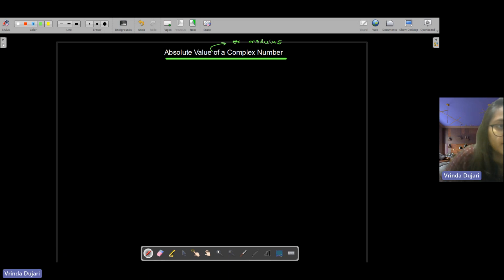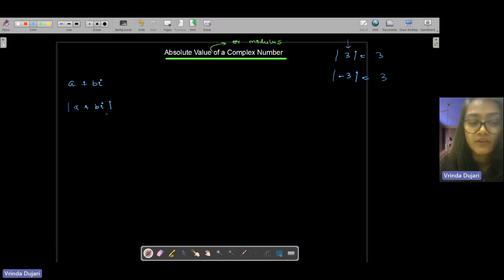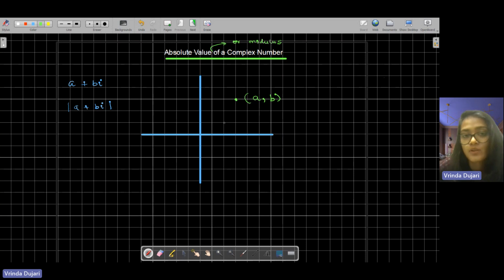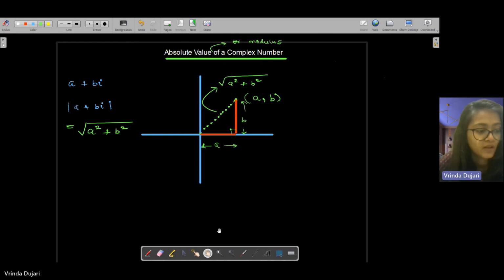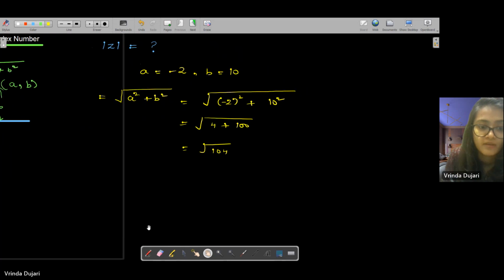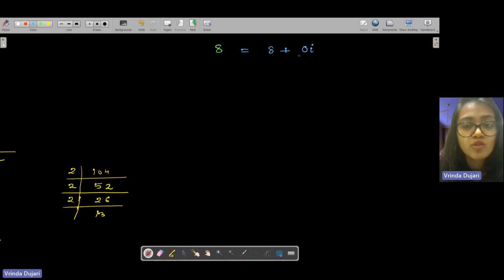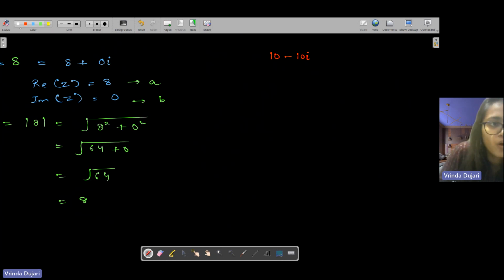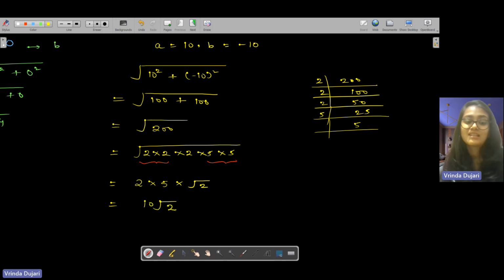If I had to find the Absolute Value of a Complex Number, I'd do this!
Read the detailed blog on the Absolute Value of Complex Numbers -

Related queries -